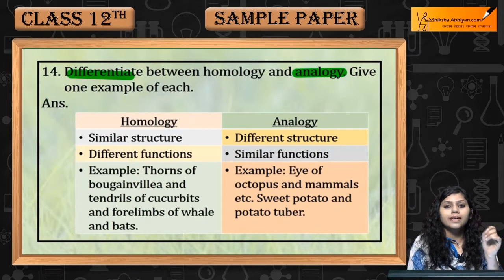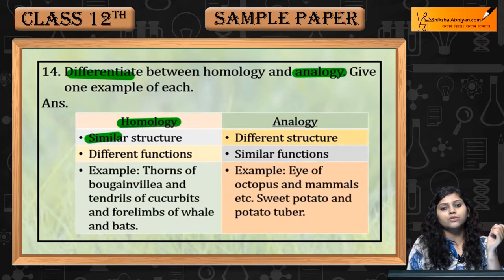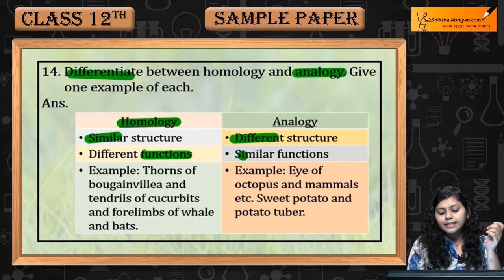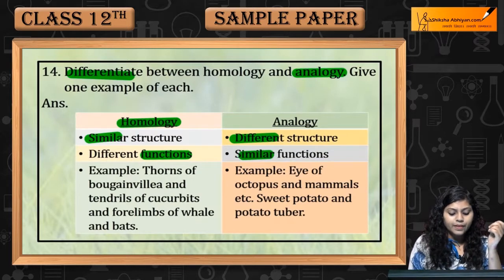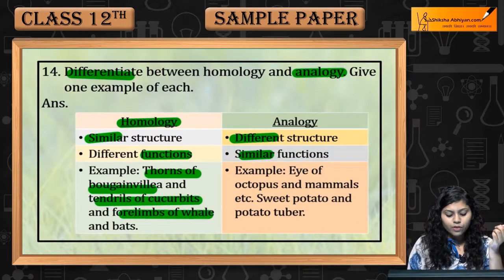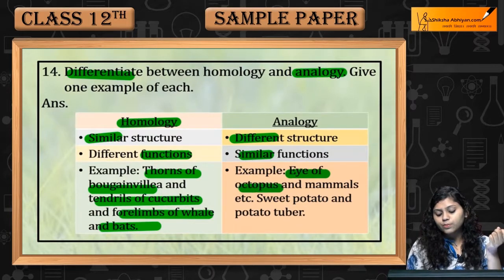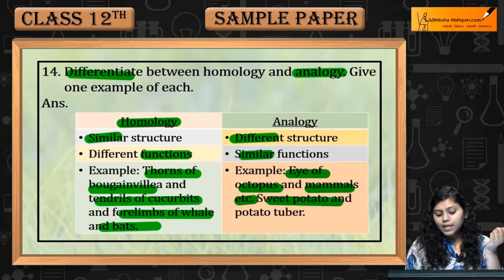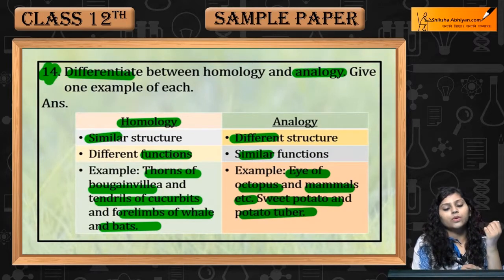Q14 Differentiate between homology and analogy.- CBSE Class 12 Biology